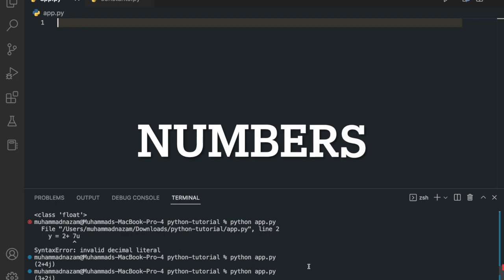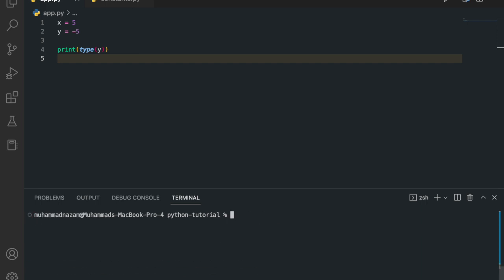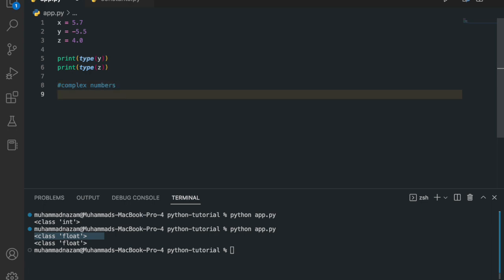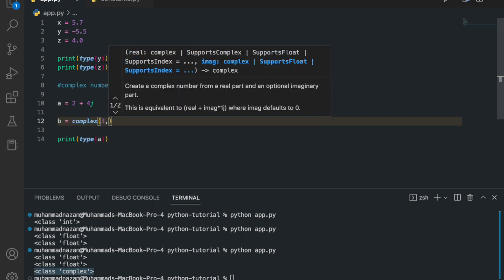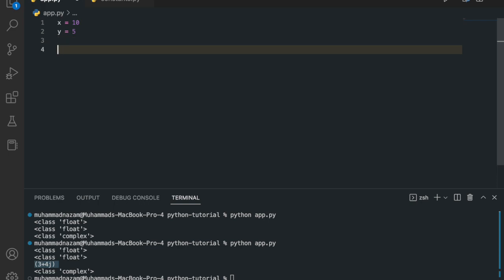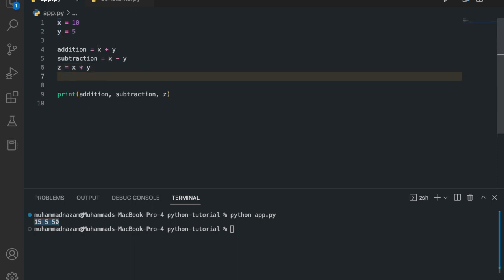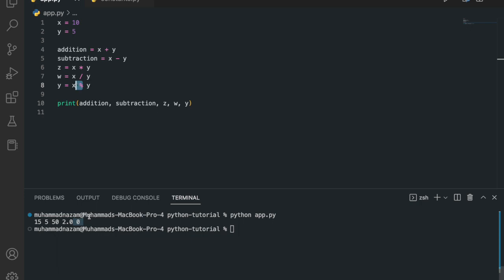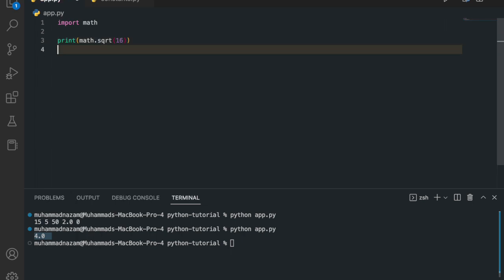Python Tutorial : Numbers In Python ( Data Types )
Python Tutorial: In this Video we will Talk about Data types in Python and and in this video we will discuss about 1: Numbers in Python and how its works and how many types of Numbers in Python.

Course Outline:

Introduction to Python:
     - Overview of Python, its history, and why it's a popular programming language
     -  Hands-on exercise: Setting up a development environment and running the first Python program

Basic Syntax:
     -  Understanding variables and data types
     -  Basic operators and expressions
     -  Hands-on exercise: Creating a reusable function for finding the factorial of a number

Functions and Modules:
     -  Hands-on exercise: Creating a to-do list application using lists

Data Structures:
     -  Understanding how to manipulate and access data in these structures
     -  Hands-on exercise: Creating a program that reads a CSV file and performs some calculations

File Handling:
     -  Opening, reading, and writing files in Python
     -  Understanding file modes and file handling methods
     -  Hands-on exercise: Creating a program that simulates a bank account using classes and objects

Object-Oriented Programming:
     -  Understanding classes and objects
     -  Defining and using methods

Exception Handling:
     -  Understanding exceptions and how to handle them in Python
     -  Try-except blocks and raising exceptions
     -  Hands-on exercise: Creating a program that performs division and handle the exception when a denominator is zero

Advanced Topics
     -  Regular Expressions
     -  Decorators
     -  Generators
     -  Hands-on exercise: Creating a program that performs a search in a text file using regular  expressions

Web Development:
     -  Introduction to web development with Python
     -  Understanding web frameworks such as Django, Flask and Pyramid
     -  Hands-on exercise: Creating a basic web application using Flask

Data Analysis and Visualization:
     -  Introduction to data analysis and visualization with Python
     -  Understanding libraries such as NumPy, pandas, and Matplotlib
     -  Hands-on exercise: Creating a program that performs data analysis and visualization of a dataset

Scientific computing and engineering:
     -  Introduction to Scientific computing and engineering with Python
     -  Understanding libraries such as SciPy, SymPy
     -  Hands-on exercise: Creating a program that performs numerical calculations and optimization

AI and Machine Learning:
     -  Introduction to AI and Machine Learning with Python
     -  Understanding libraries such as Tensorflow, Keras, PyTorch
     -  Hands-on exercise: Creating a program that performs image classification using a pre-trained model